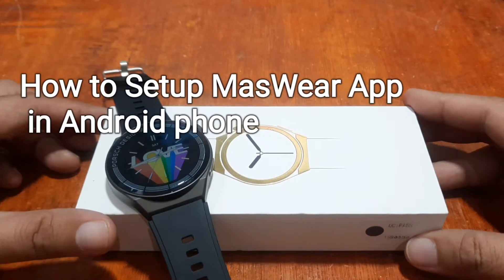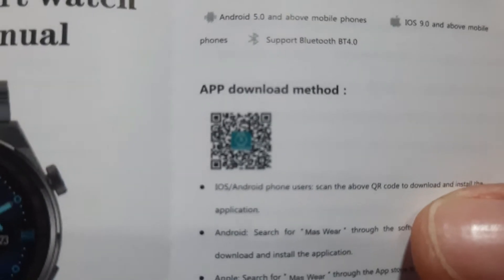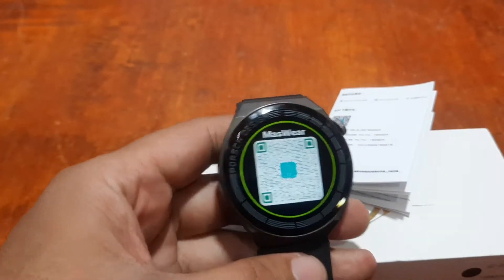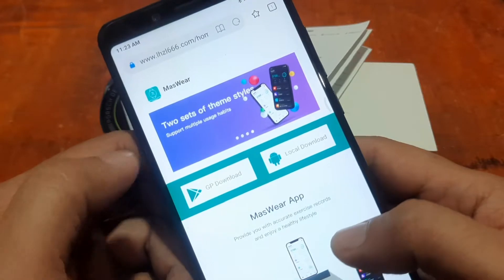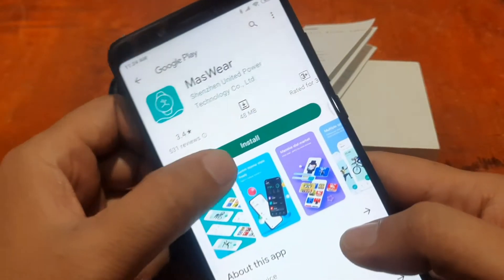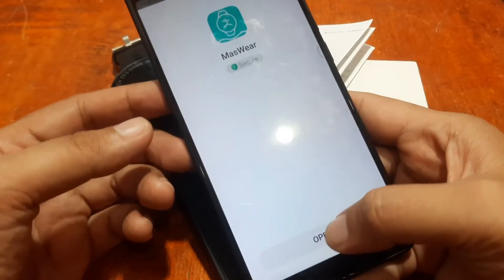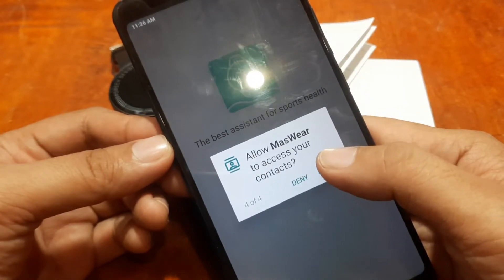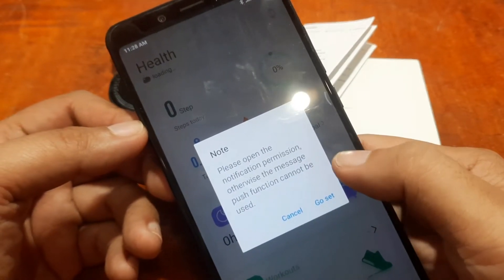How to Install MasWear App - in Android